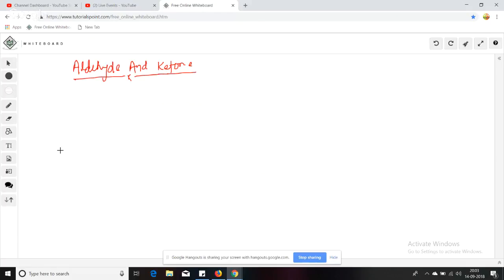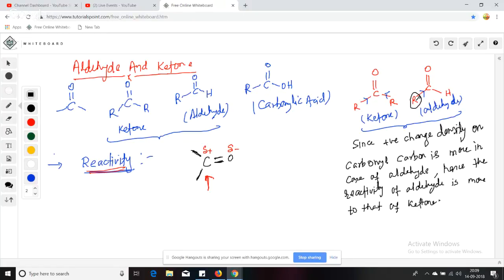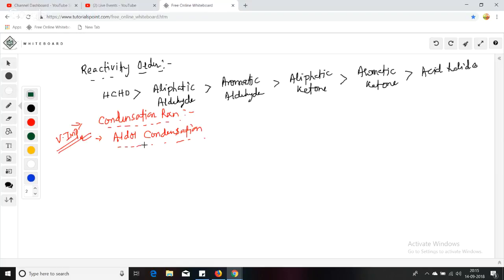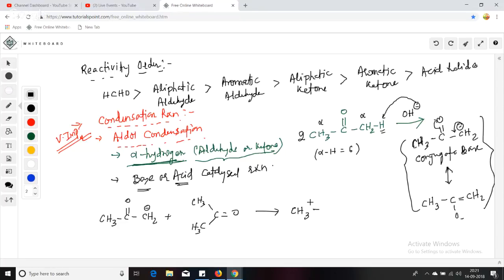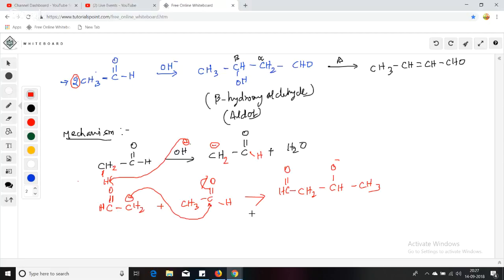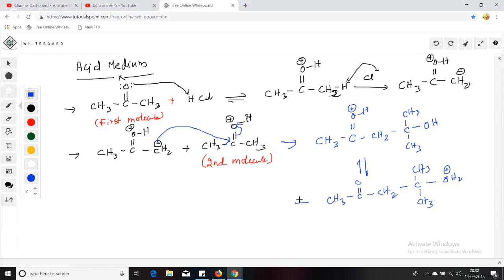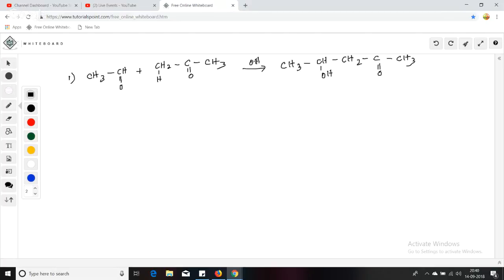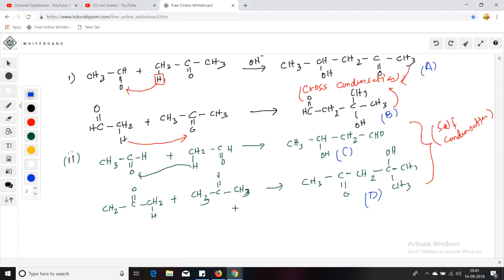Carbonyl Compound & Electrochemistry (Imp Concepts Revision)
ForJEE Main/Advance by Gaurav Sinha.